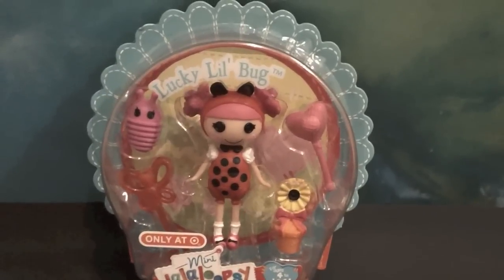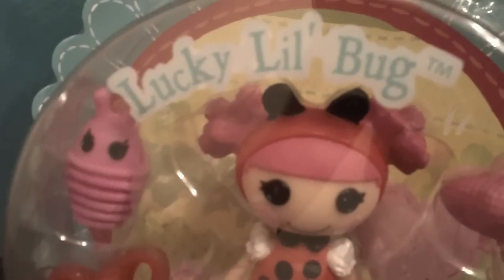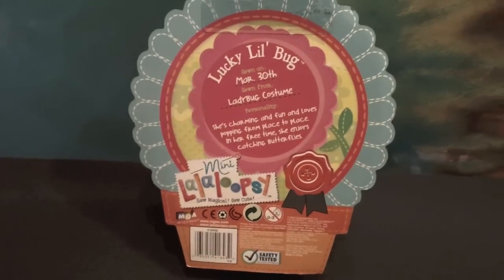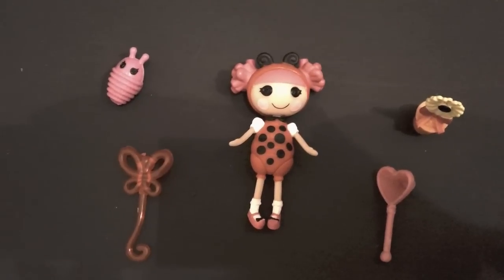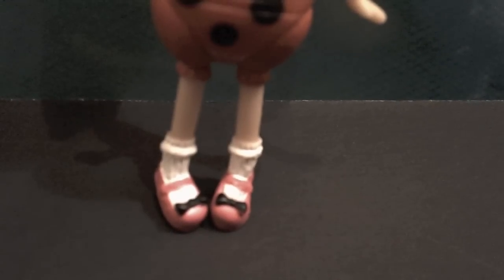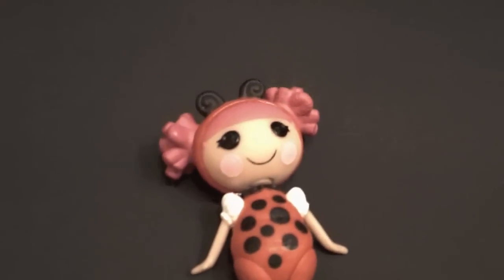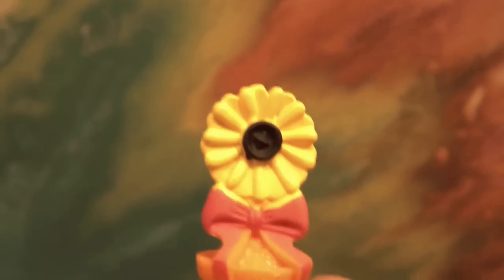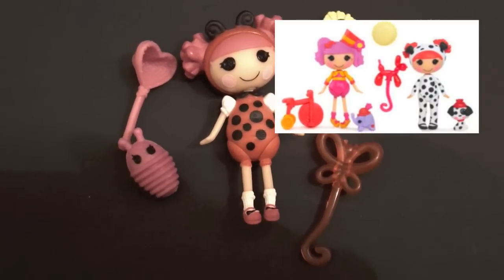New Mini Lalaloopsy Lucky lil bug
Target Spring Exclusive Mini: Lucky Lil' Bug. She can be found in the seasonal section @ Target for 4.99, Add her to your collection today!

Shes similar to Ember and Blossom Flowerpot Silly Fun house minis